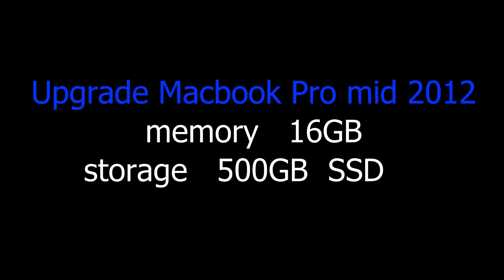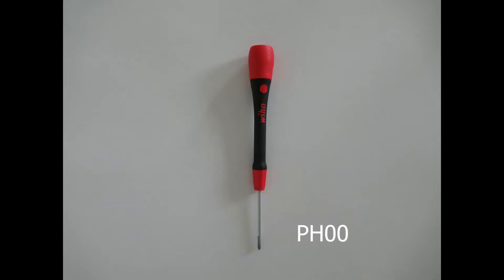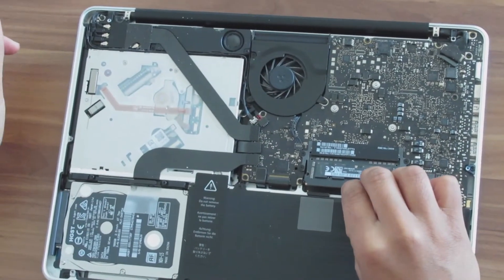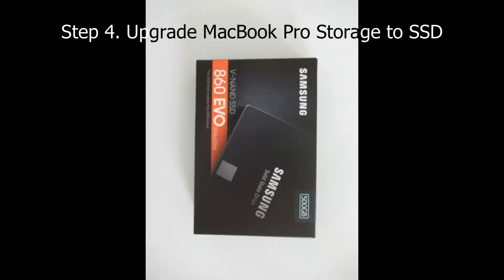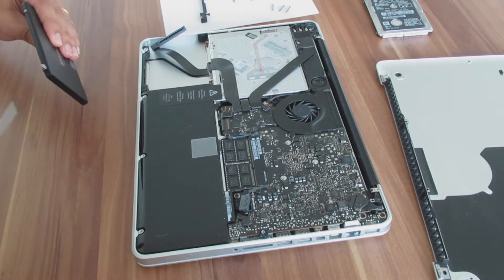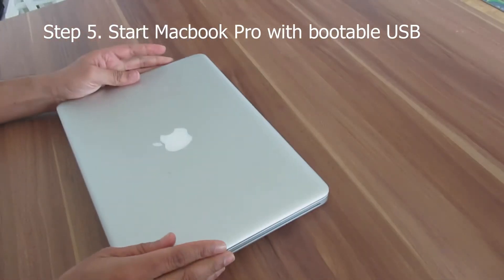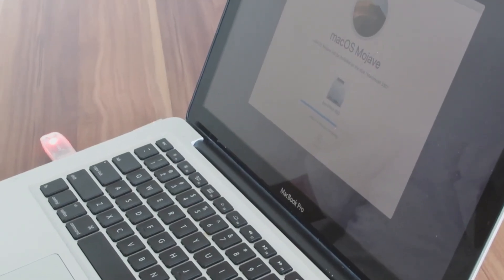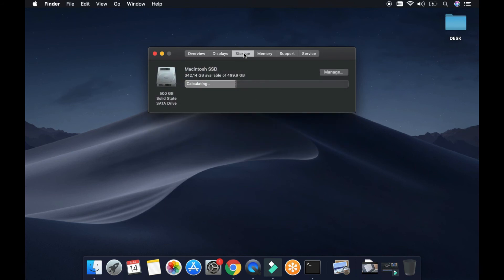MacBook Pro mid 2012 upgrade memory and storage | 16GB RAM | 500GB SSD